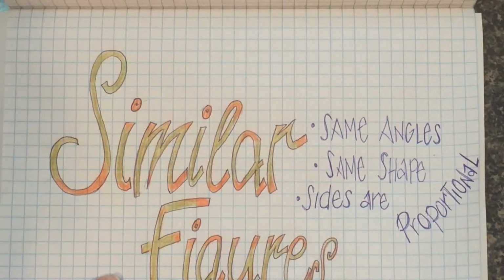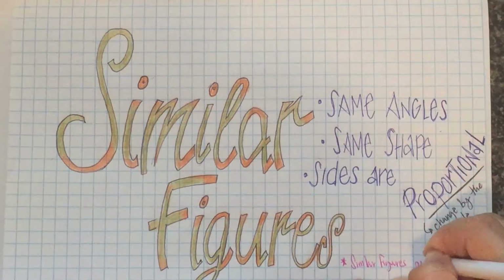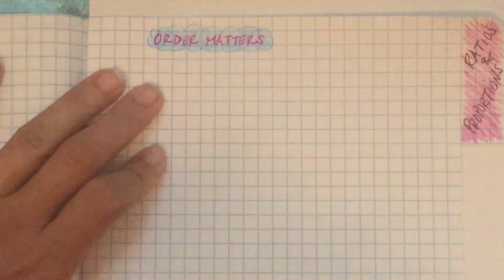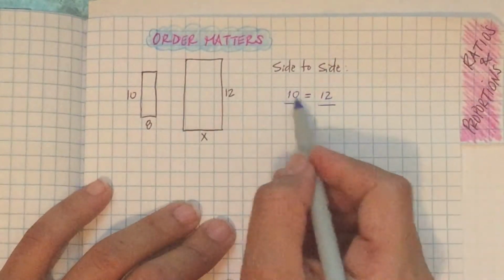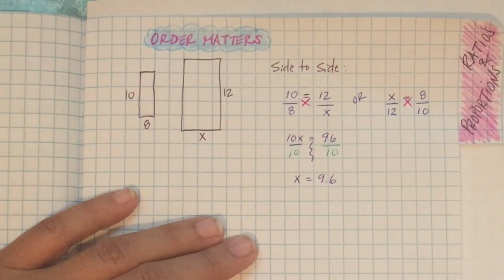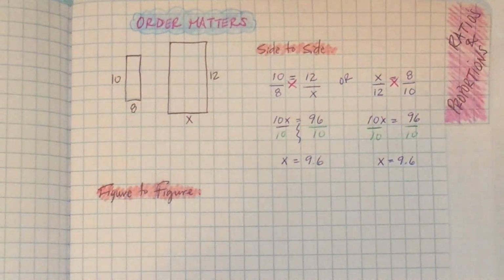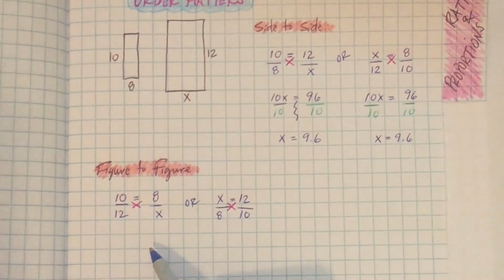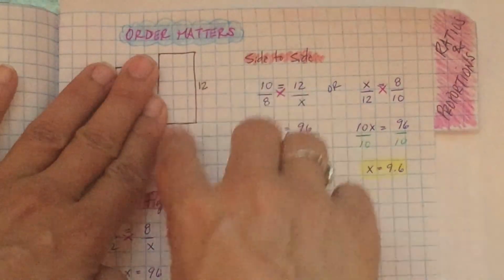13 Ratio's and Proportions